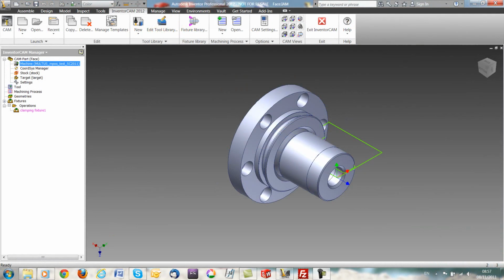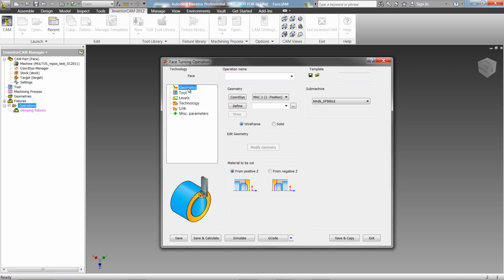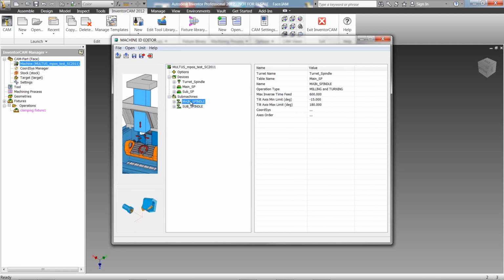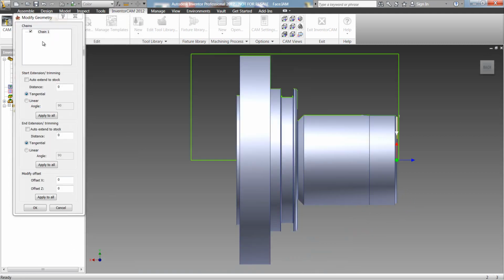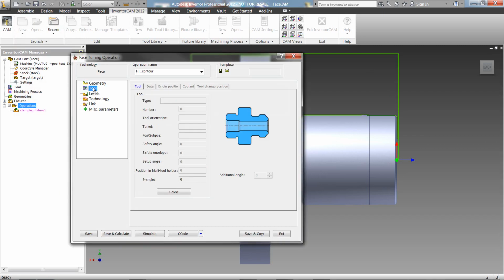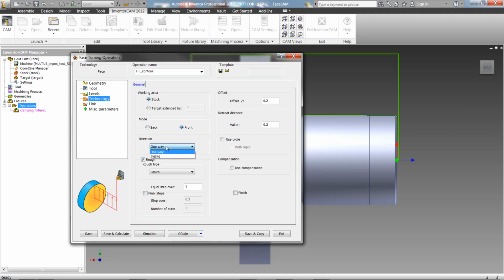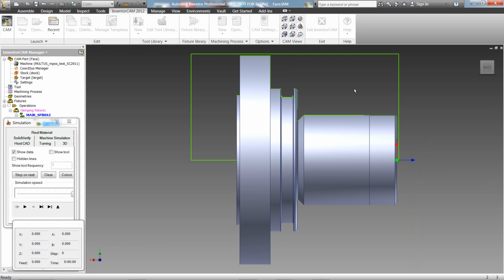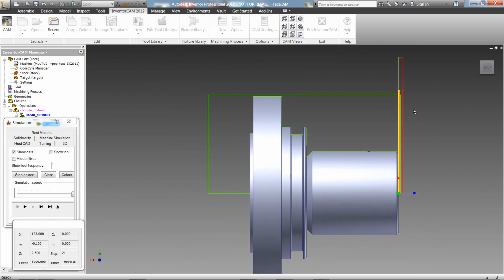Turn Face Operation.wmv